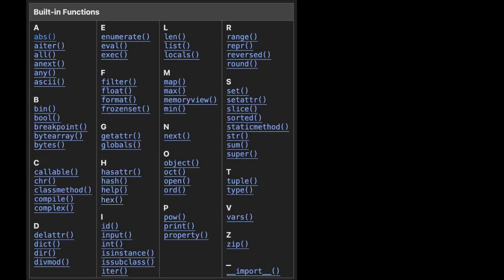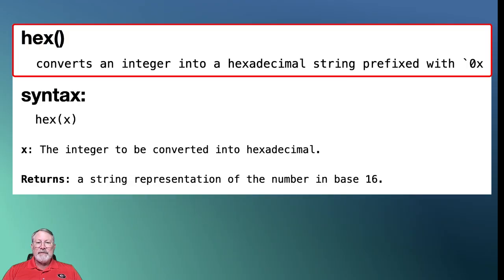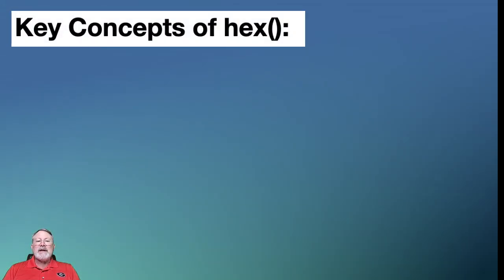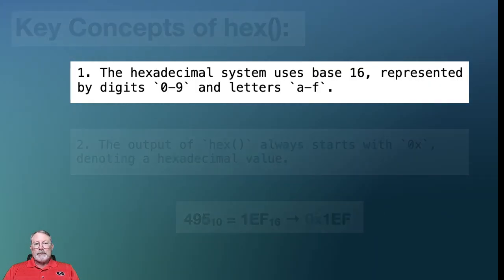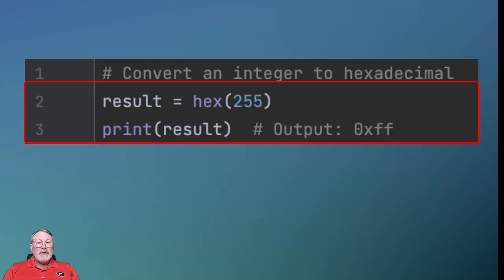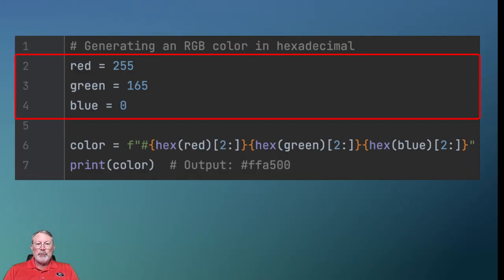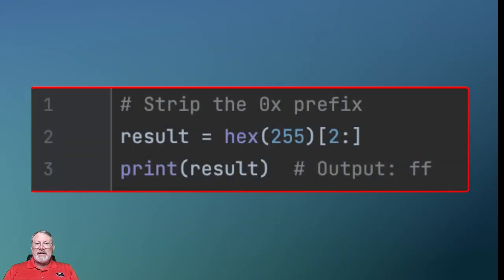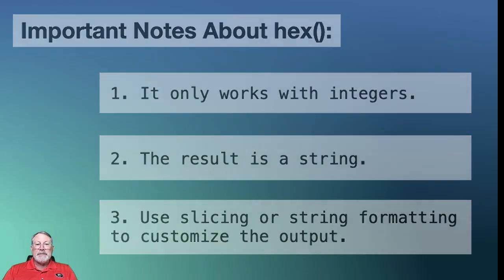Python built-in function: hex()